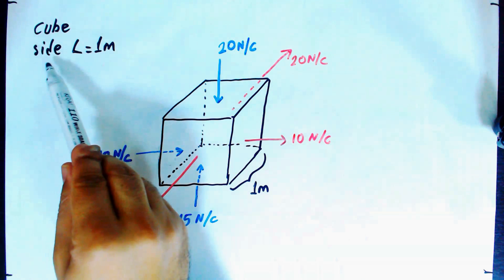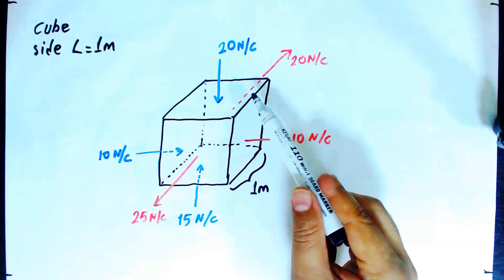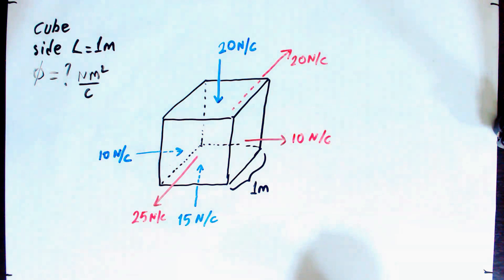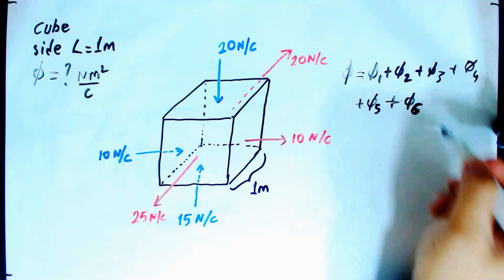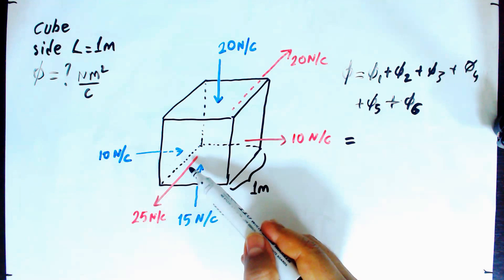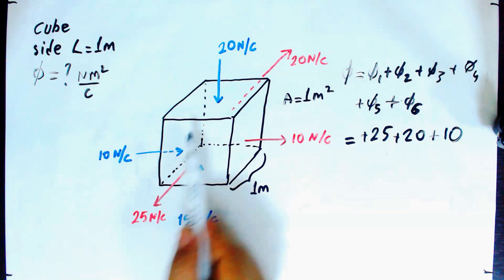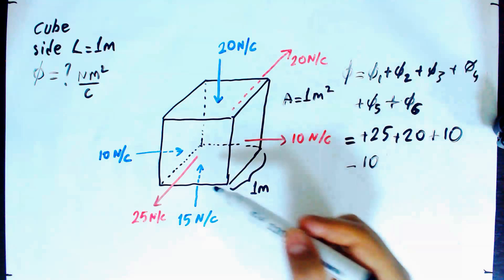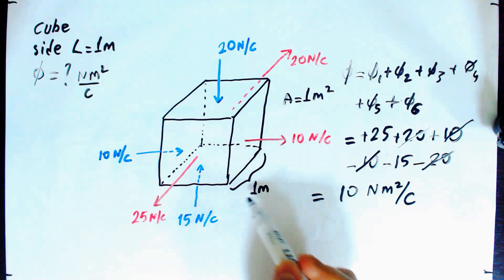Problem Solving - Electric Flux Through a Cube